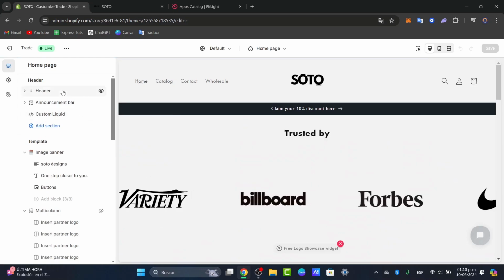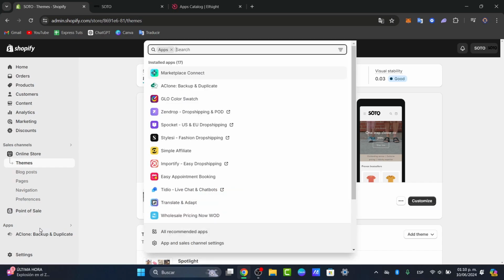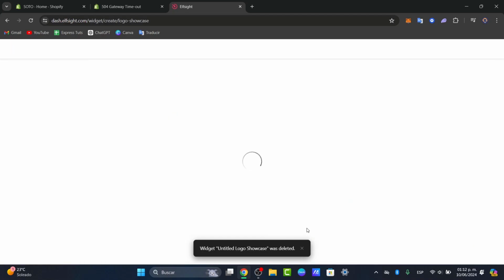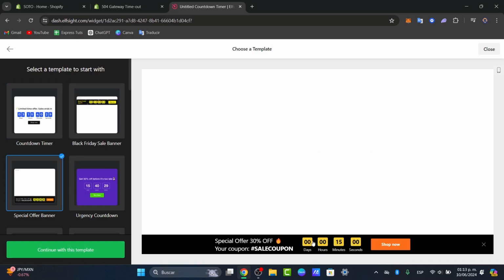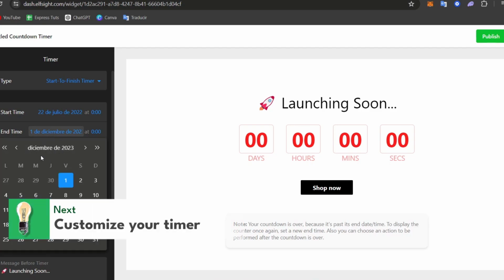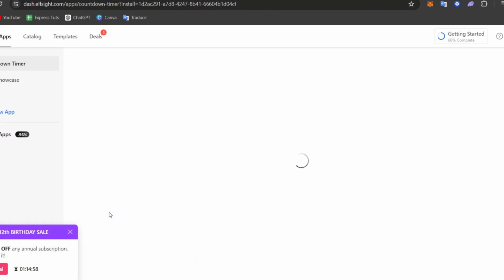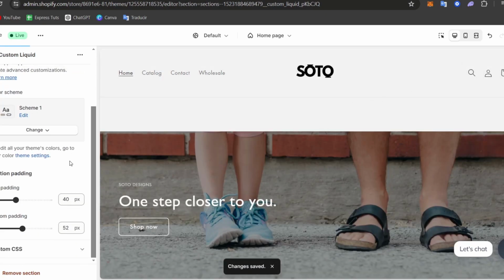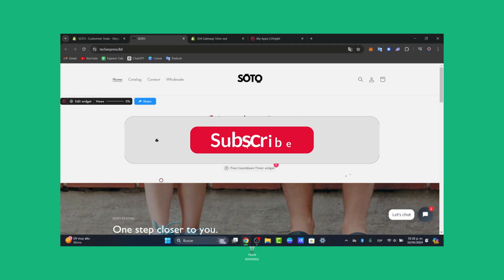How to Add Countdown Timer to Shopify (2026) Fast and Easy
Adding a countdown timer to your Shopify store can create a sense of urgency and drive sales. To do so, first select a countdown timer app from the Shopify App Store that suits your needs and budget. Install the app and configure the settings to customize the timer's appearance and functionality. Choose where on your store's website you want the timer to be displayed, such as on the product page or at the top of the homepage.

Utilize the timer to promote limited-time offers, sales events, or product launches to entice customers to make a purchase before time runs out. Keep your countdown timer design sleek and professional to enhance the overall shopping experience for your customers.